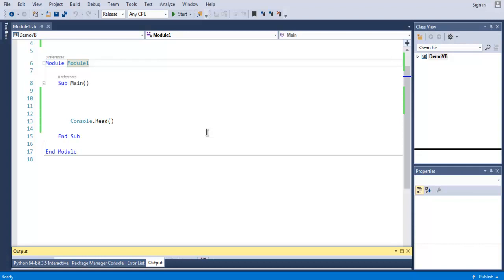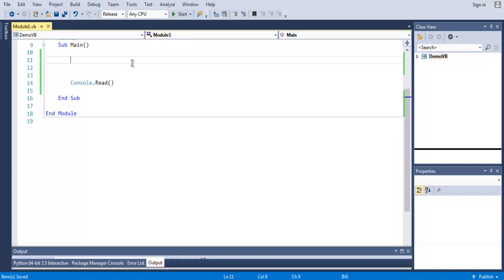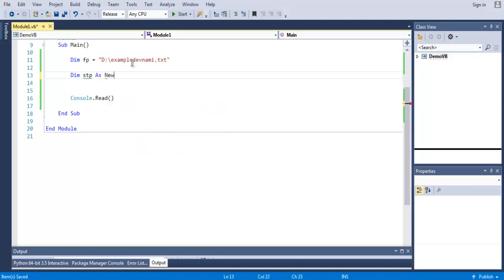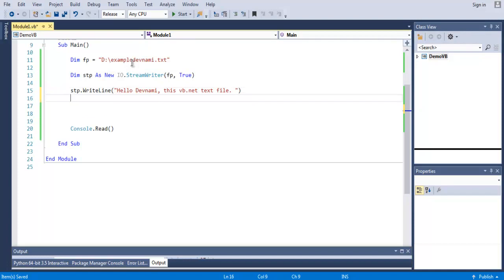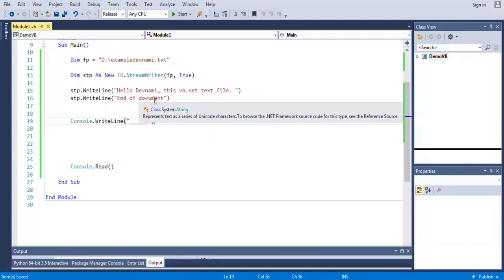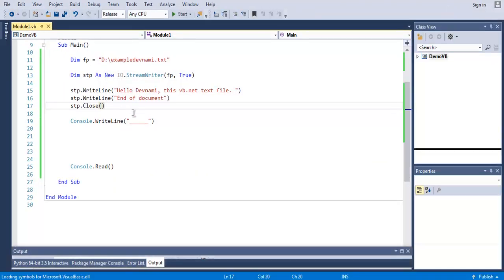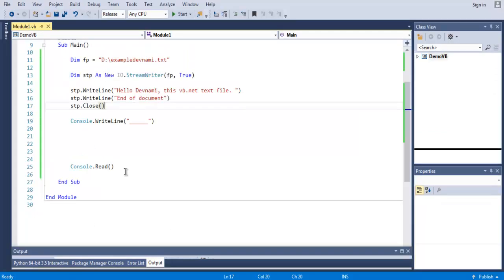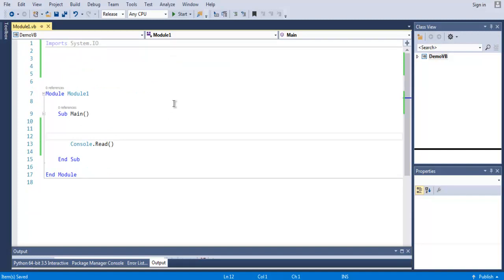VB .Net Create Text File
Learn how to create a text file using Visual Basic .NET.